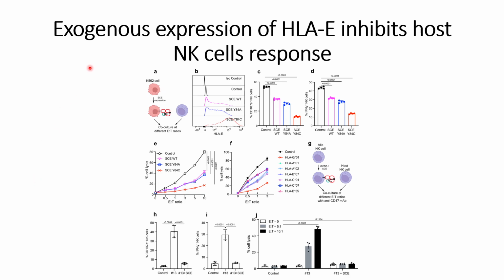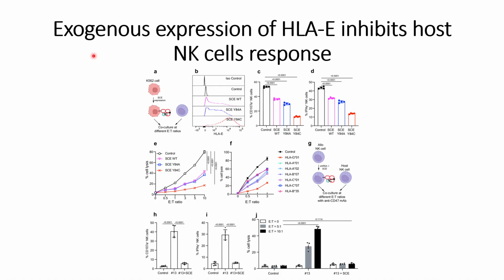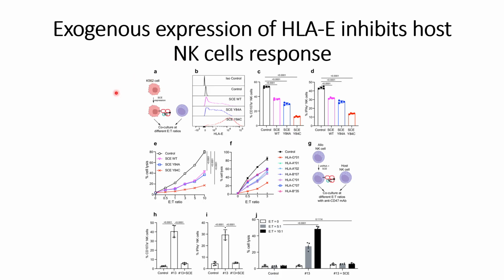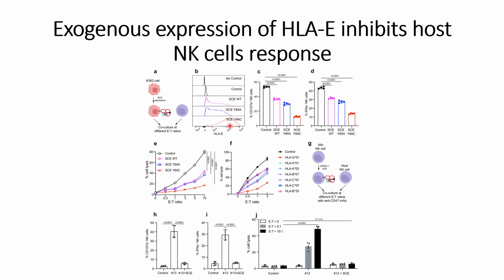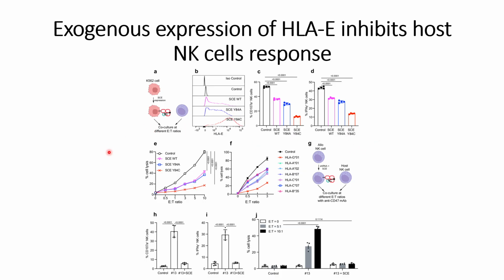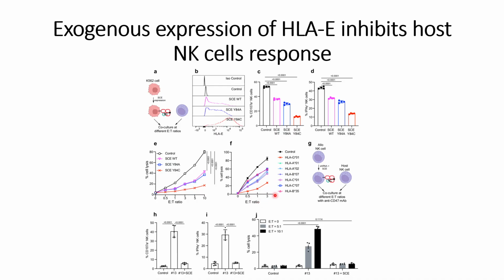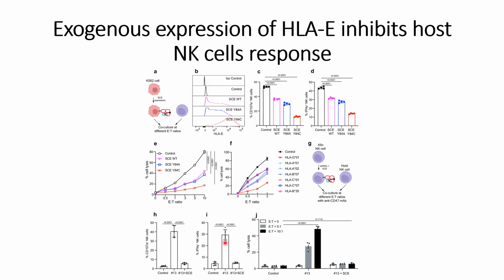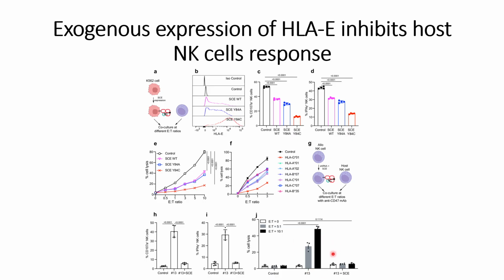Exogenous HLA-E expression on allogenic NK cells effect on host NK-cells response Code: 1093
Gist: Allogenic NK cells can inhibit host NK cell response by expression of HLA-E. This idea comes from previously published article by Hanson et al. where they expressed customized peptide from different proteins and improved its expression by tyrosine mutation with either alanine or to cysteine. Here SCE, described previously, combination of peptide of HLA-G, B2M, and HLA-E*01:03 is used to express HLA-E with Y84A or Y84C mutation has been used to check HLA-E expression and its effect on host NK cells T response. These variant of SCE lentivirus is used and the Y84C variant with maximum expression when multiplicity of infection or MOI is constant, therefore decided to proceed with this Y84C mutation lentivirus for further experiments (figure 3a,b). These K562 transduced with different variant of SCE, enriched are co-culture with healthy patient NK-cells, shows maximum degranulation of NK 92 and IFN-Y cells (CD107a) for WT K562 cells and least for K562 cells transduced with Y84C mutation (figure 3c,d). Similar results observed in terms of K52 cell lysis i.e., highest for WT K562 cells and least for K562 transduced with Y84C mutation in SCE (figure 3e). Different peptide is also tested and HLA G peptide found to potent among others (figure 3f). Thereafter similar studies done on NK cells transduce with shRNA 13 to reduce HLA-ABC expression and with SCE to increase HLA-E expression. In the absence of SCE and HLA-ABC, NK92 degranulation and allogenic NK cells lysis is high, which is reduced with SCE expression with Y84C mutation (figure 3 h,j,i).